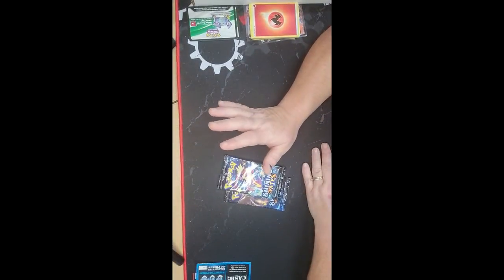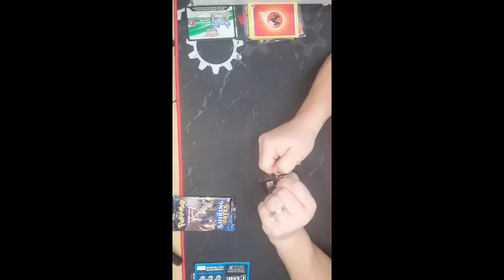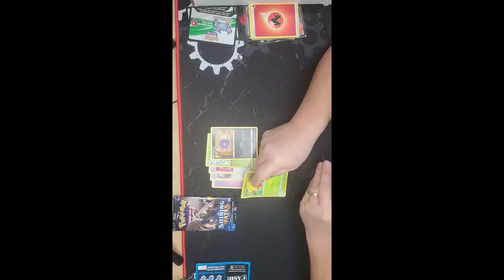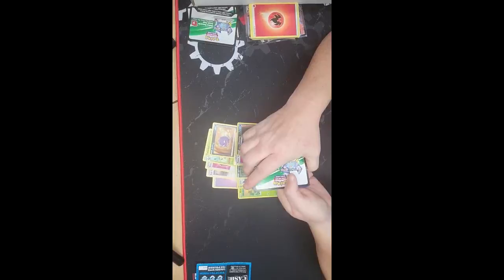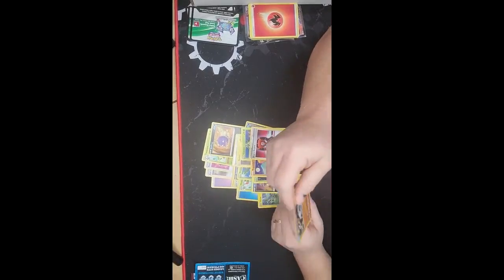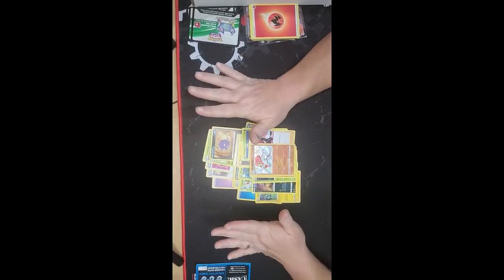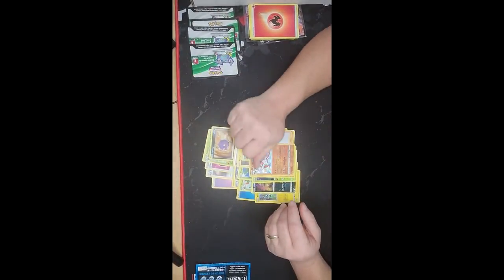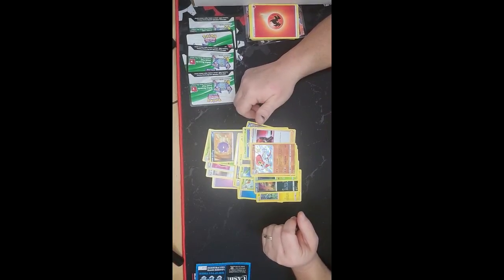Opening 2 more shining fates packs of pokemon cards. Hoping for Charizard or eeveelutions!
Hi Guys!Today I am opening 2 packs of shining fates packs that I had pulled from a Pikachu V box.
Each pack is a unique mix of rare, uncommon, and common cards.
So today I am gonna be watching for Charizard, Charmander, Pikachu, Squirtle, Bulbasaur, Mew, Mewtwo, Cyndaquil and other cool starter pokemon.
I am watching for holo/reverse versions of each card too.
Have a POKE-tastic day!.
Angie72442